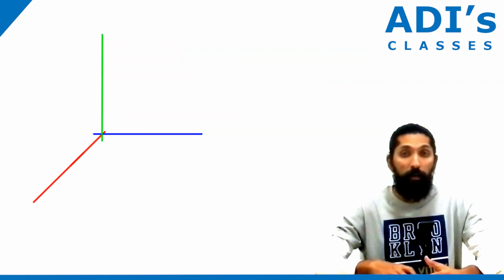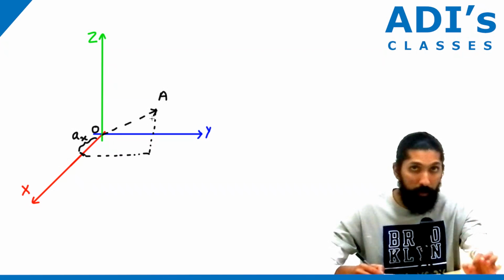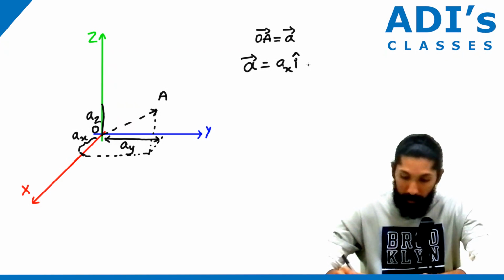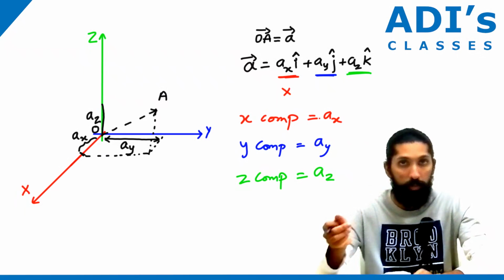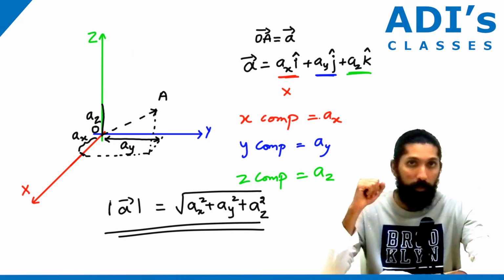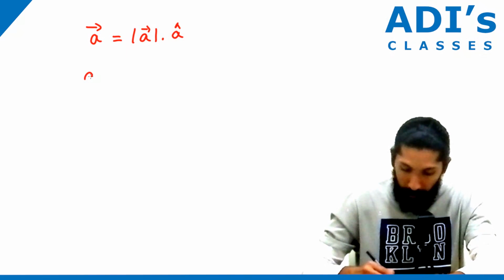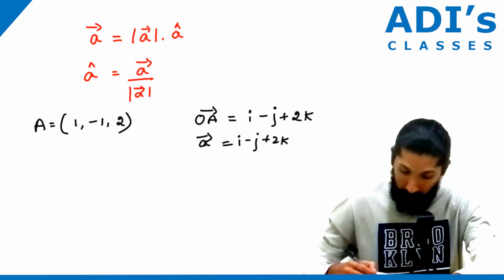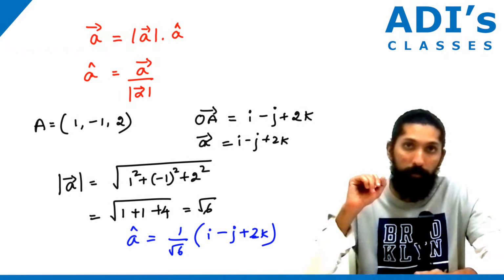Components of a vector | Vector Algebra | Math Class 12 | CBSE and PUC - ADIs Classes